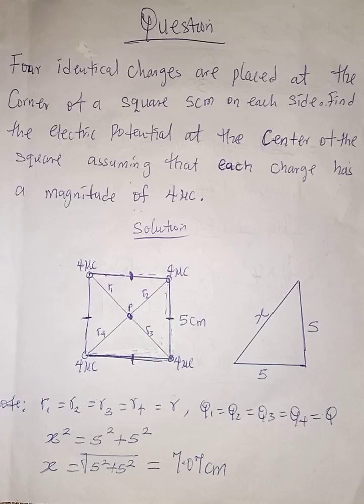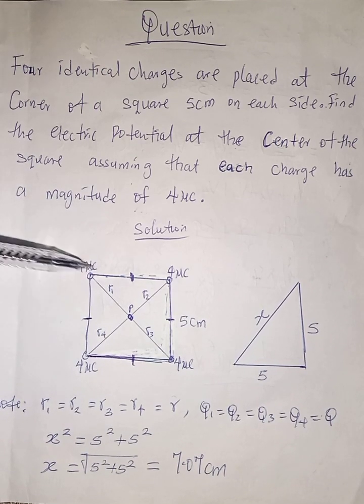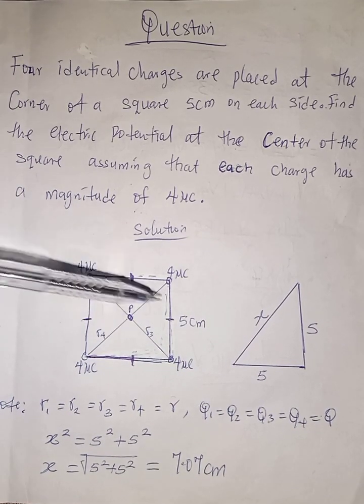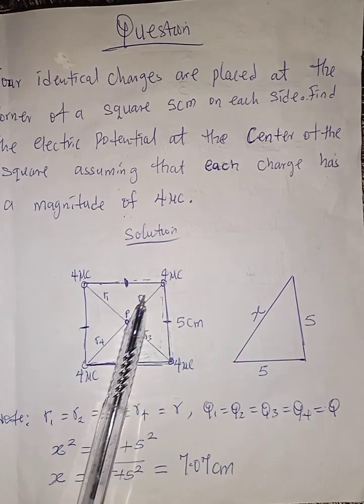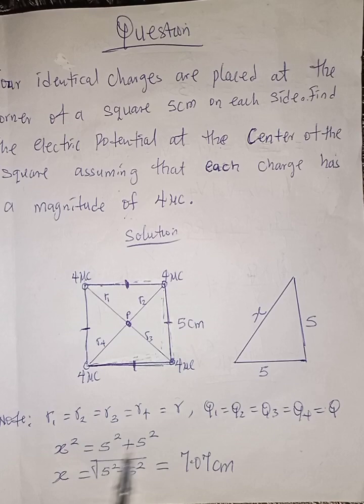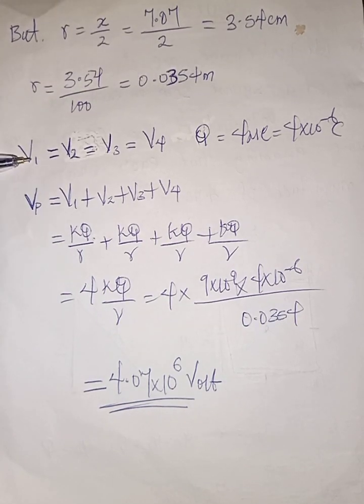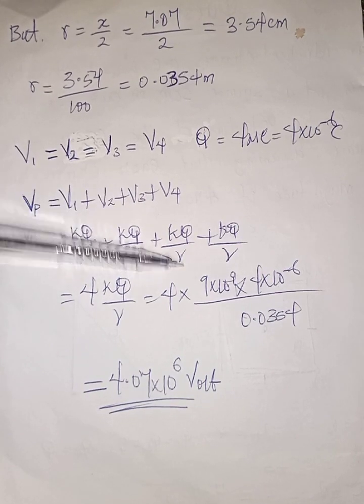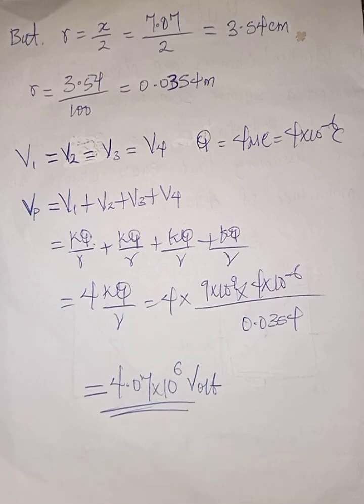ELECTRIC POTENTIAL AT THE CENTER OF A SQUARE SHAPE